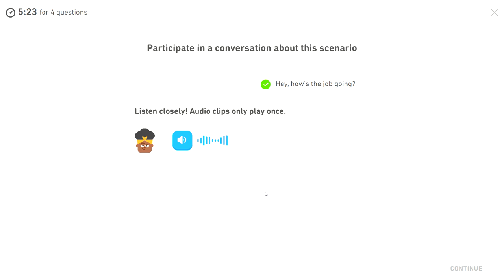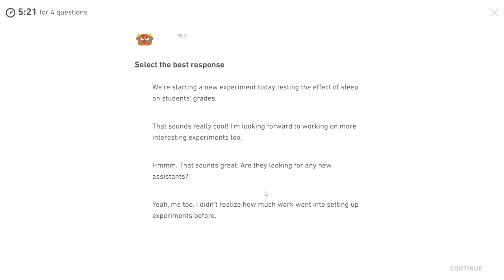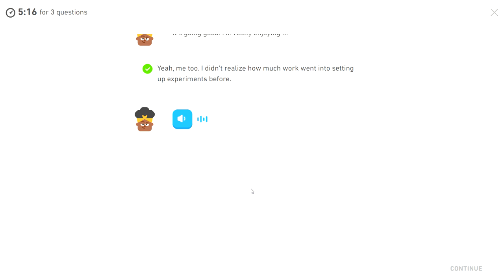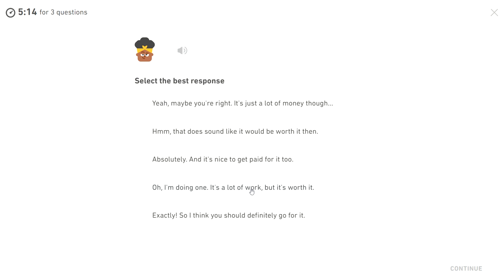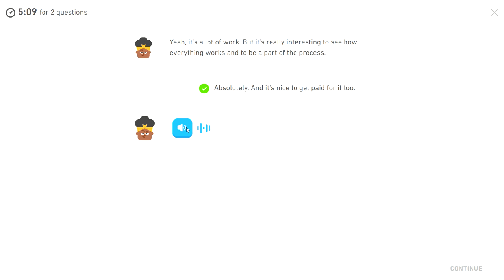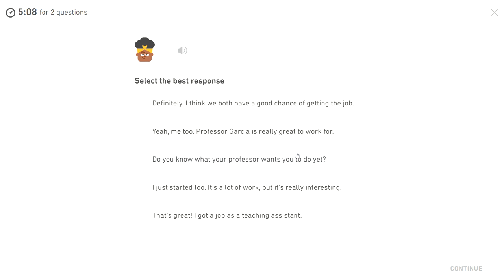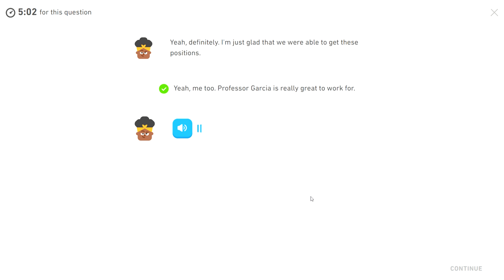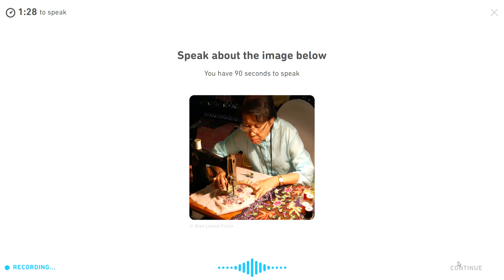Duolingo 150 | Updated Questions July 2025 | Practice Test | Full Test 9 | Tips & Tricks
I am an IELTS, DET and TOEFL instructor from Myanmar who achieved IELTS band 8. TOEFL 111 and Duolingo 150, with 8 years of teaching experience under different institutions. This is one of the practice tests that I took in September 2024. Normally, my practice score ranges between 140-160. I scored 150 in the real test with Speaking-160, Writing-155, Listening-150 and Reading-130.

00:00 Introduction
00:46 Test Starts (First Session)
8:33 Interactive Reading
9:51 Interactive Listening
14:32 Writing
24:03 Speaking
27:47 Interactive Speaking (New Session)
32:55 Writing Sample
38:37 Speaking Sample